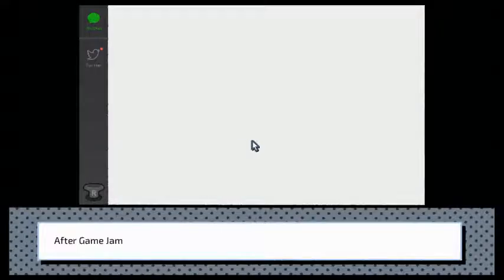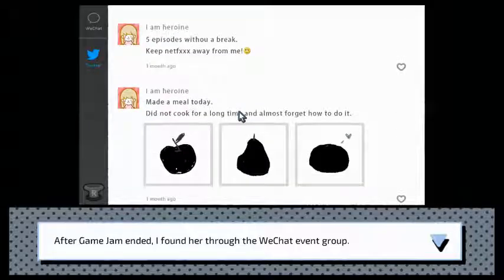LoveChoice (Switch 1) Video Review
Three short love stories with choices that affect the outcome are pretty simple, but they're also not terrible.